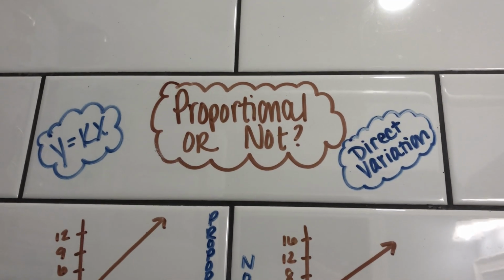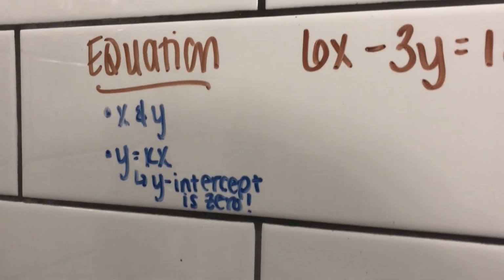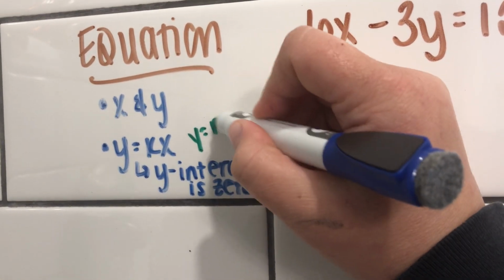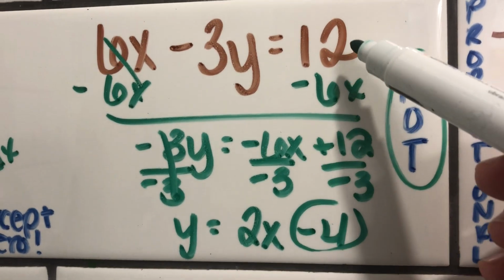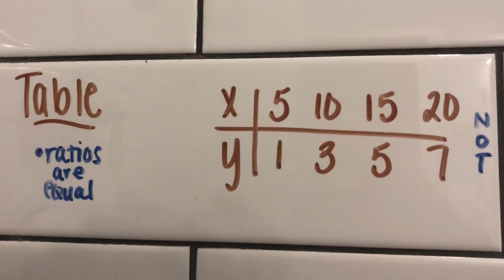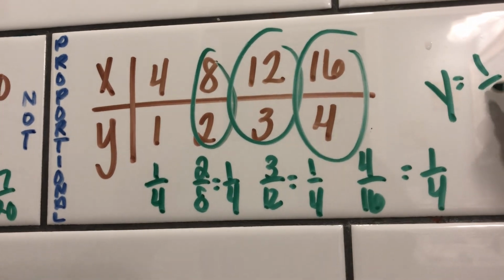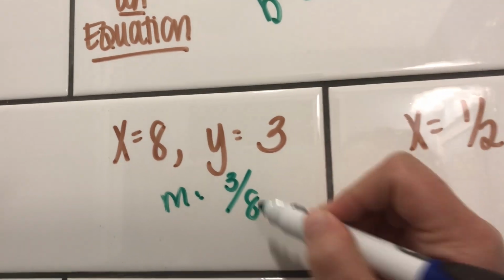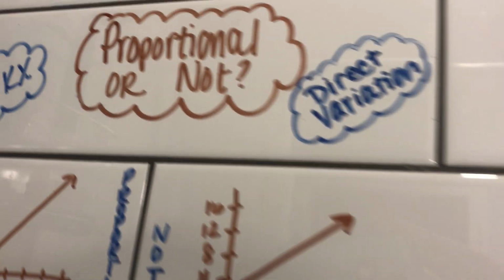Proportional or Not?